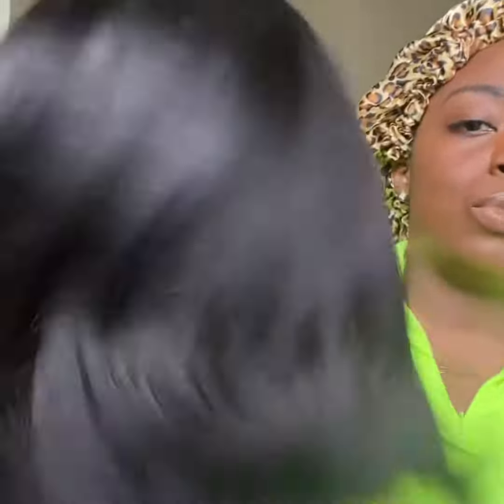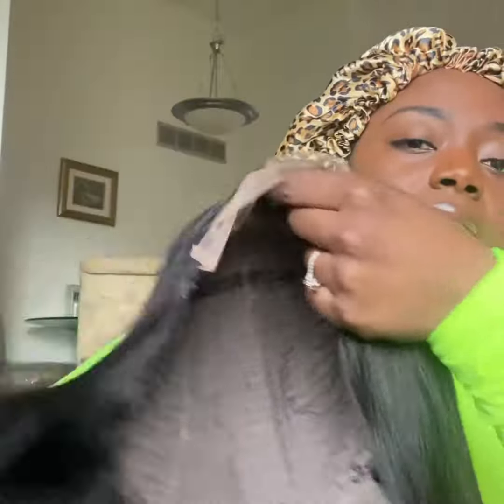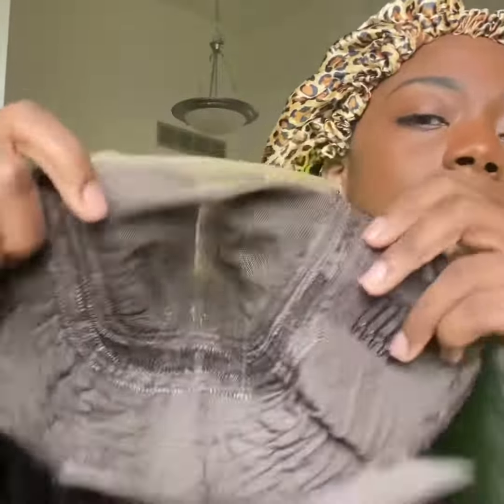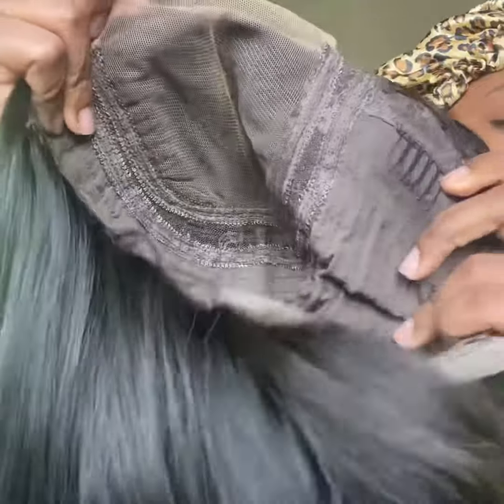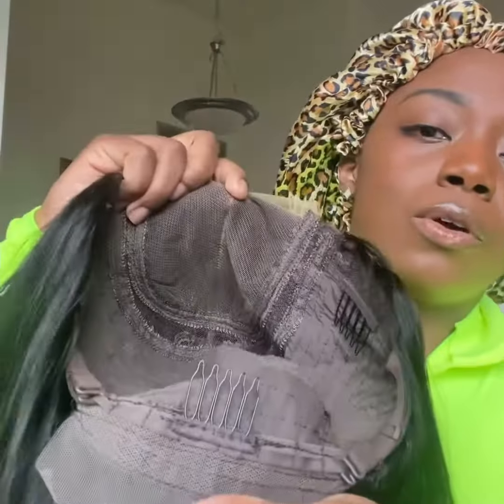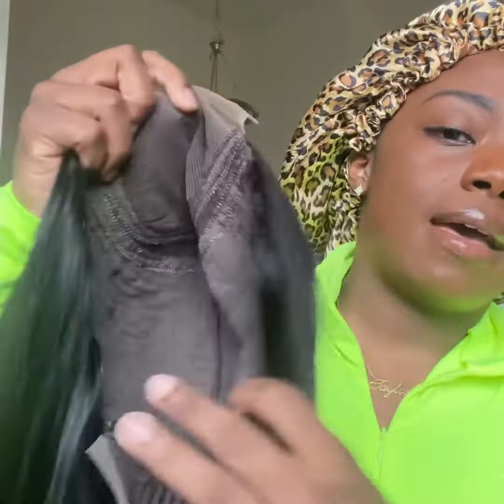AMAZON HUMAN HAIR BOB WIG - 10” 4x4 CLOSURE UNIT - UNDER $100.00!!! FASHION PLUS HAIR REVIEW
Fashion Plus Hair on Amazon sent me this really cute 4x4 closure unit. This 10” human hair bob wig was super easy to install and was under $100.00!!!